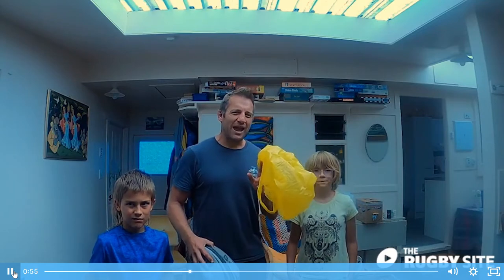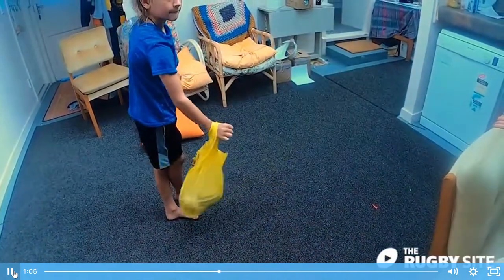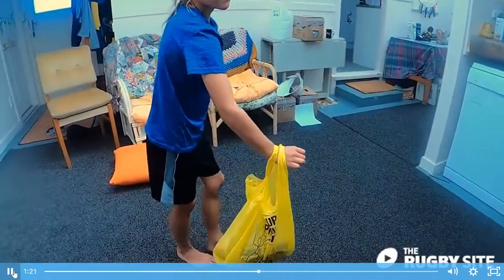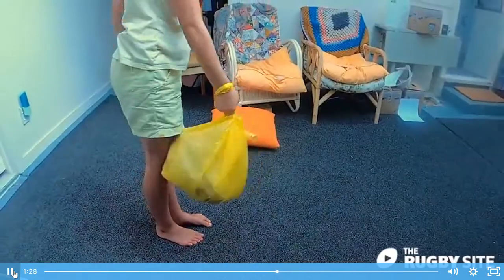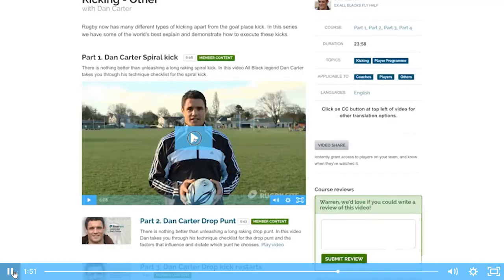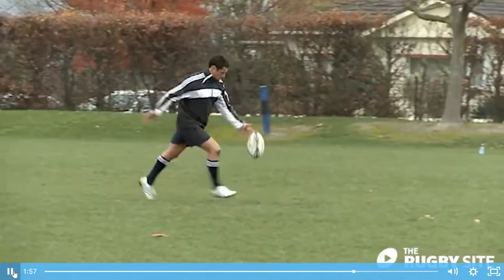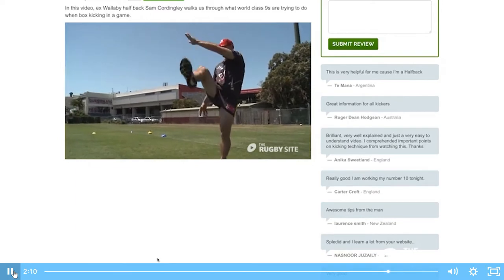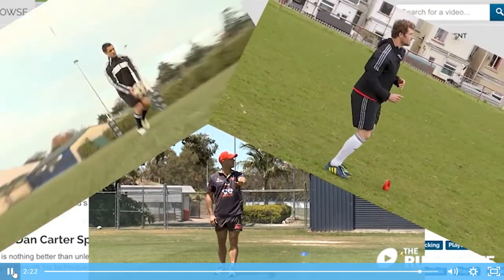Lockdown Rugby Ben Herring's Rugby Drills The Rugby Site Bolsa/Patada